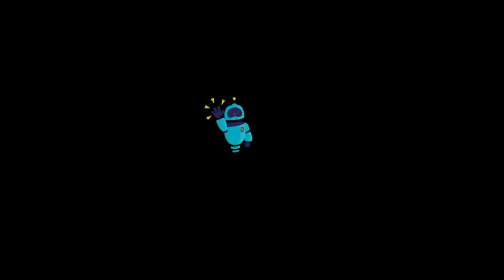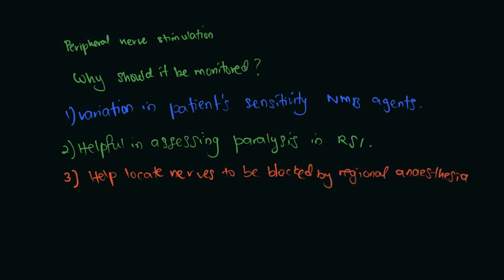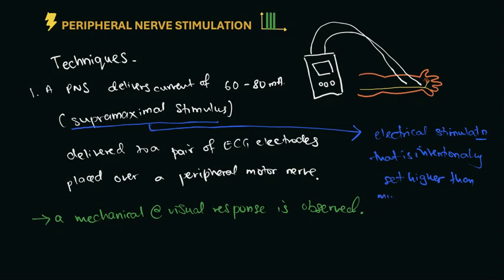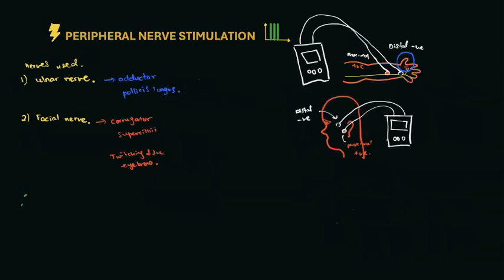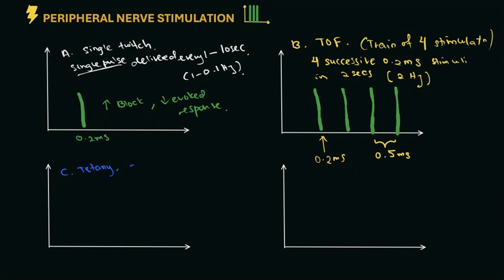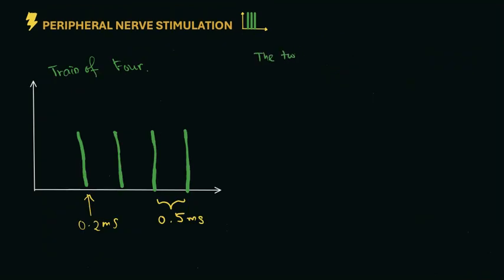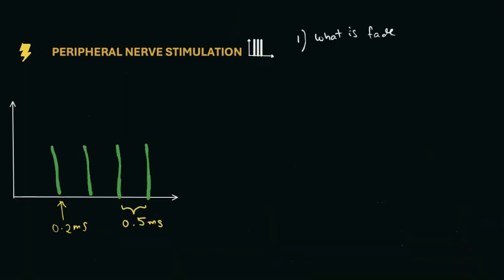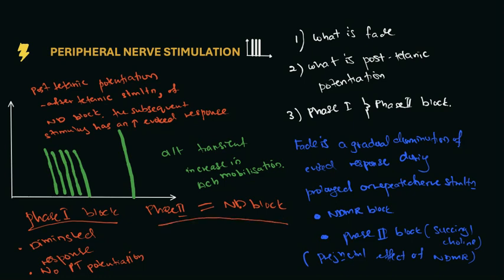Train of Four EXPLAINED! Anesthesia, & ICU Must Know for Neuromuscular Monitoring AND EXAM MASTERY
🎥 Welcome to Mastering Anaesthesia! In this video, we break down everything you need to know about Train-of-Four (TOF) Peripheral Nerve Stimulation — a crucial skill in anesthesia, ICU, and perioperative care.

🔍 What You’ll Learn:
✅ What is Train-of-Four (TOF)?
✅ Why do we use TOF monitoring in anesthesia and critical care?
✅ How to perform TOF Peripheral Nerve Stimulation correctly
✅ The difference between Single Twitch, TOF, Tetany, and Double Burst Stimulation (DBS) patterns
✅ How to interpret fade, post-tetanic potentiation, phase 1 and phase 2 blocks
✅ Clinical tips on safe extubation and neuromuscular blockade reversal

💡 Whether you are a medical student, anesthesia trainee, intensivist, or operating theatre nurse — this video simplifies TOF monitoring for practical bedside application.

⏰ Chapters:
00:00 – Introduction
00:55 – What is Train-of-Four (TOF)?
01:06 – Why Monitor Peripheral Nerve Stimulation?
02:20 – How to Perform TOF Stimulation
05:06 – TOF vs Single Twitch vs Tetany vs Double Burst
08:50 – Interpreting Fade, Post-Tetanic Potentiation & Blocks

What anesthesia or ICU topic do you want us to cover next?

Shorts Question!

Which of the following best describes the pattern of electrical stimulation used in
**Train-of-Four (TOF) monitoring**?

**A.** Four electrical impulses delivered at a frequency of 1 Hz over 4 seconds.

**B.** Four electrical impulses delivered at a frequency of 2 Hz over 2 seconds.

**C.** Four electrical impulses delivered at a frequency of 50 Hz over 1 second.

**D.** Four electrical impulses delivered at a frequency of 0.1 Hz over 40 seconds.